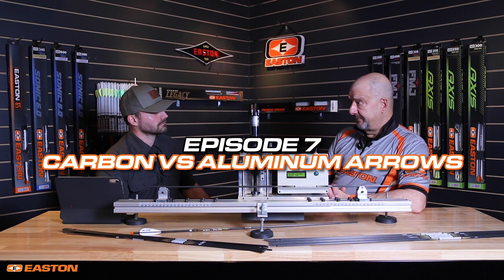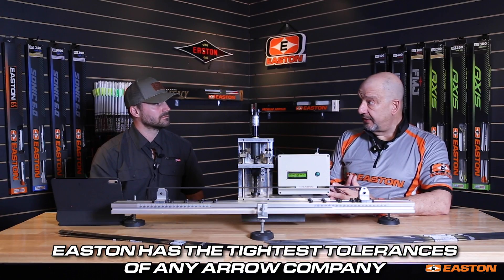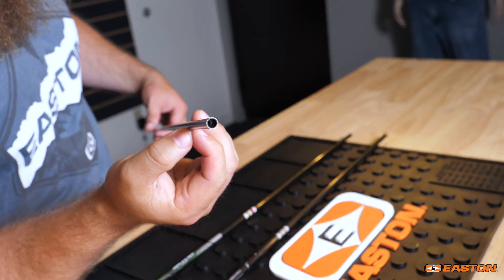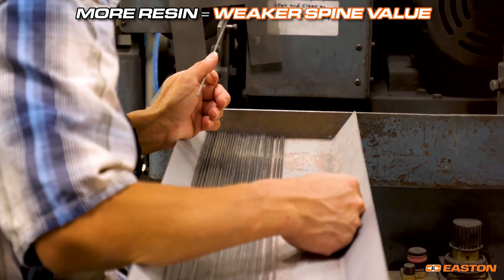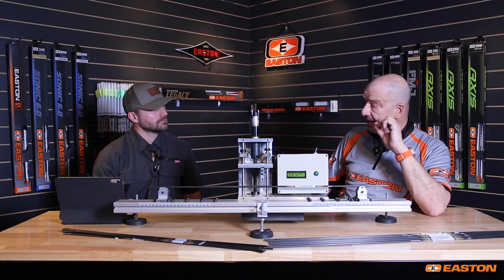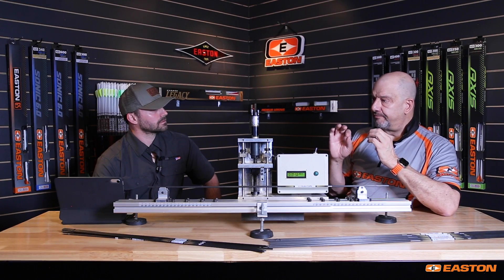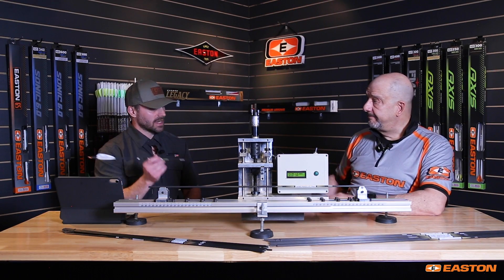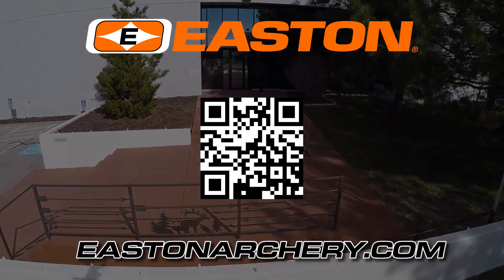Carbon vs Aluminum Arrows // Easton - Technical Bulletin (Episode 7)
Welcome to the Easton Technical Bulletin - a new educational video series from Easton, teaching viewers critical technical information to help improve their success in competition and target archery.

In Episode 7; Geoff Taylor and George Tekmitchov discuss the differences, similarities and benefits of arrows made of aluminum, carbon, and aluminum-carbon; as well as how Easton manufacturers superior arrows using these materials.